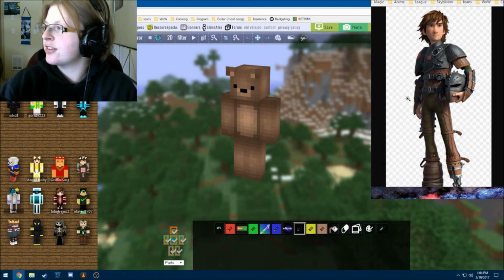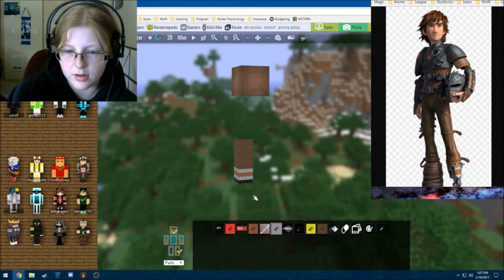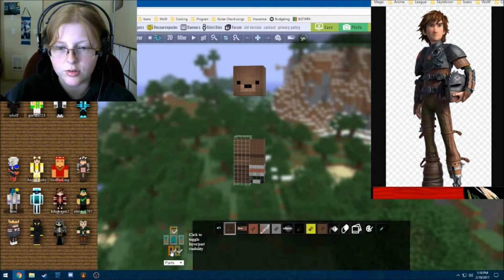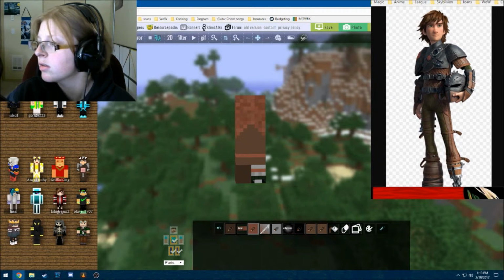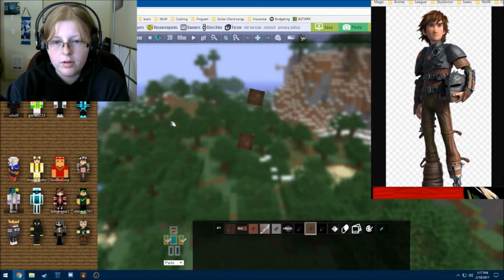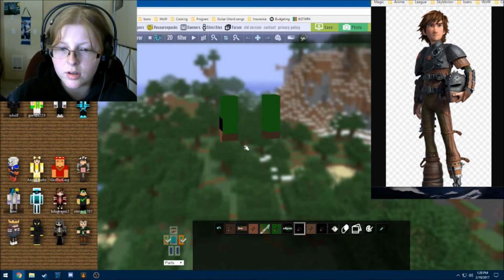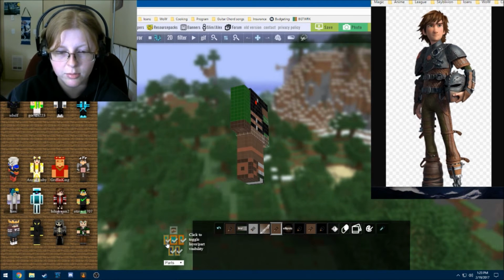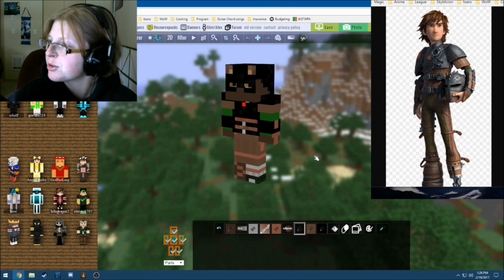Minecraft: Skin Tutorial: Ep. 16: How to Train Your Dragon: Hiccup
These videos are not aimed or made for kids. My audience is people over the age of 13. Reasons: Swearing, Games for over age 13, other.

grizz1ybear.live
These videos are not aimed or made for kids. My audience is people over the age of 13. I swear a lot. I play games that are not PG and if they are I do swear. Not for children!

Channel art and Profile Picture by:
Zinni